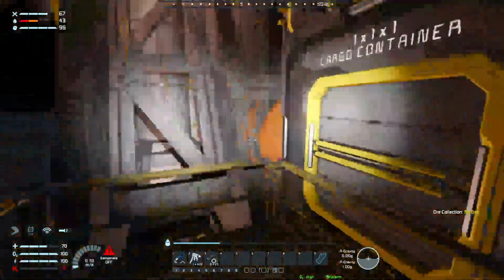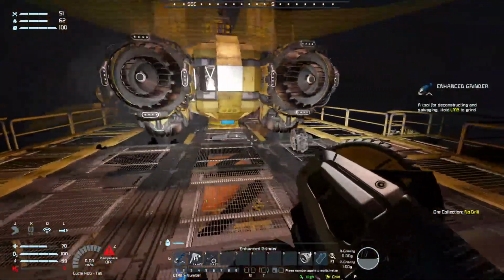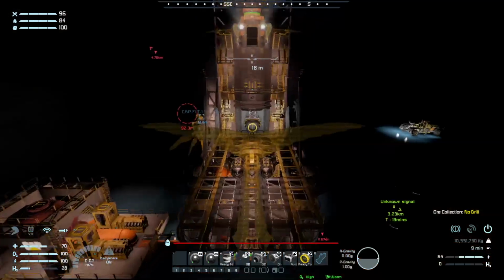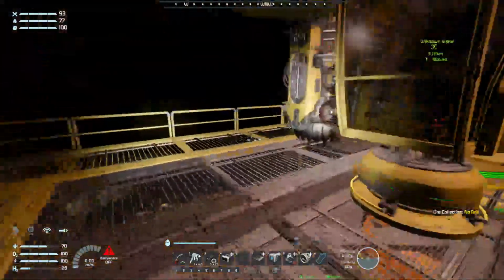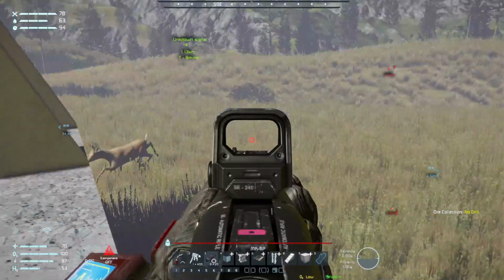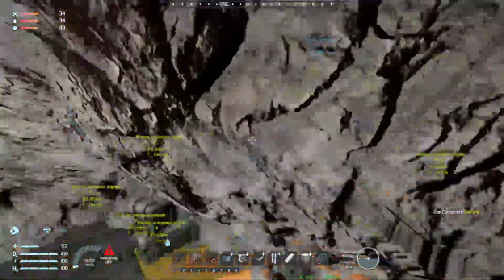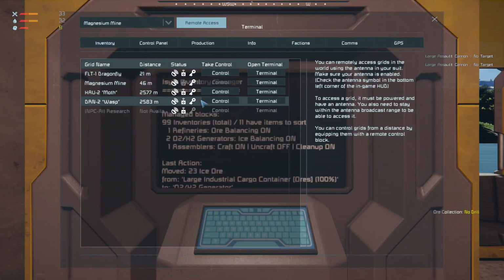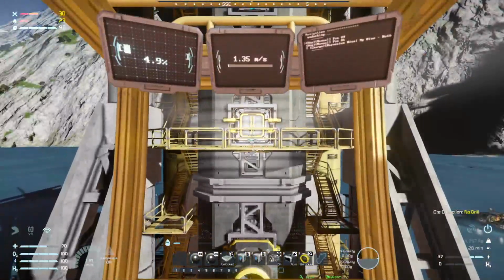Planetfall - Ep 15 [Space Engineers]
Today we get some more work done on the Moth and we start working on our new base location.